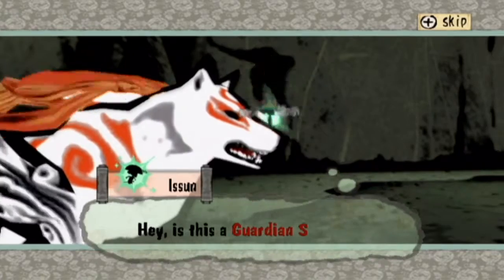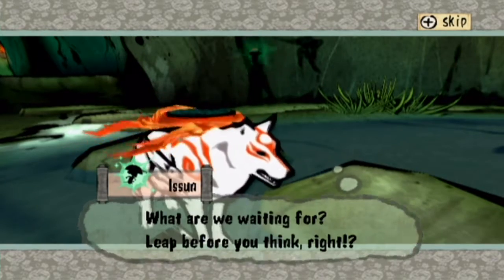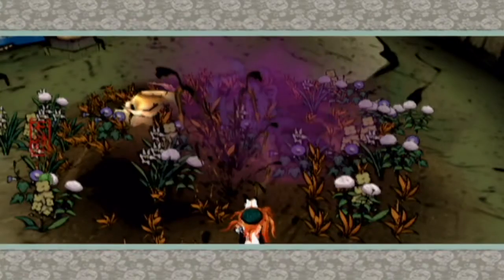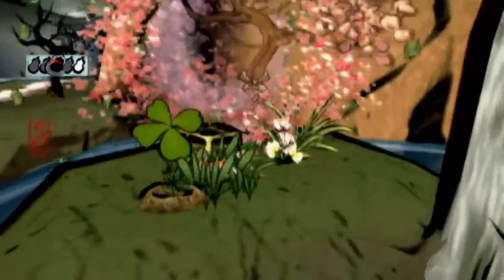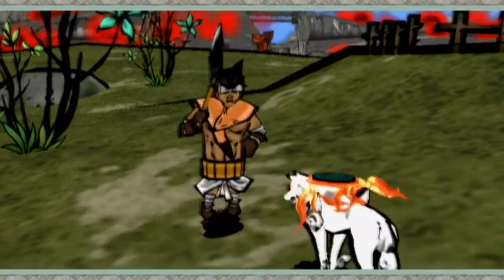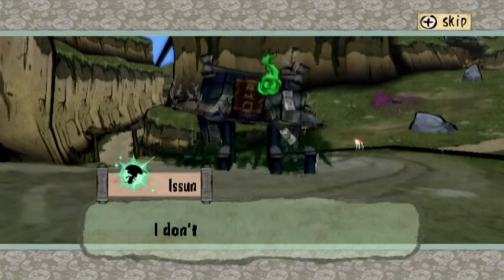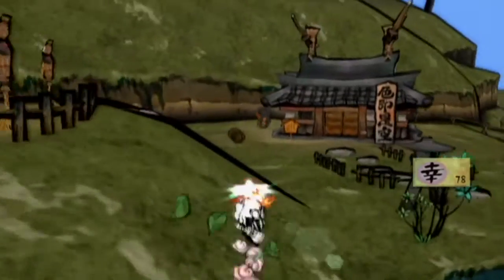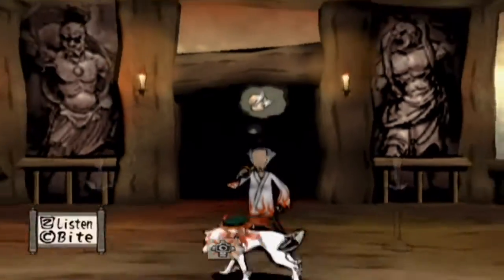Okami - Hana Valley (Part 5)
We restore nature in Hana Valley after learning a new brush technique!